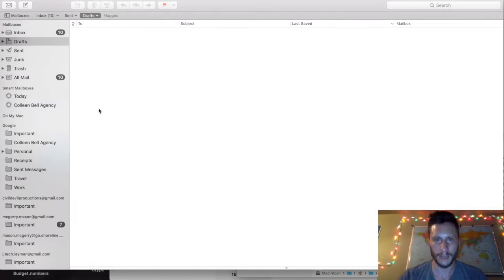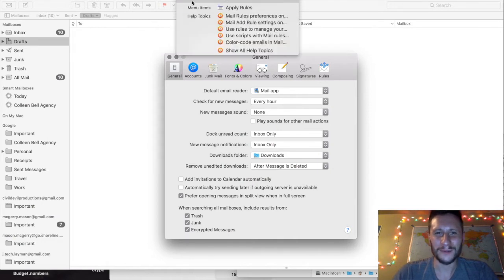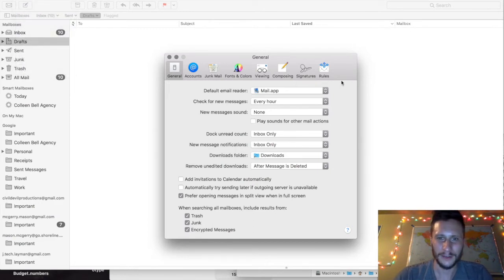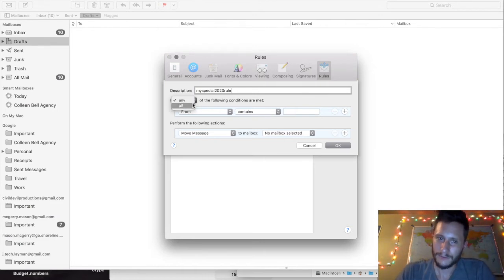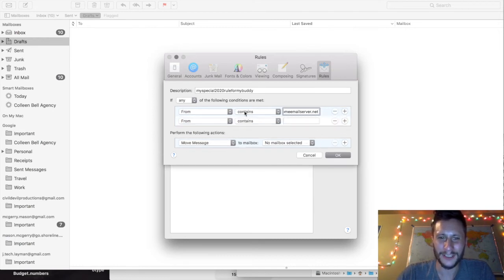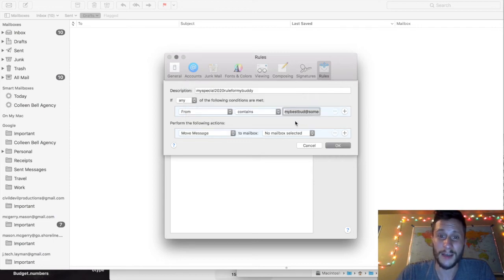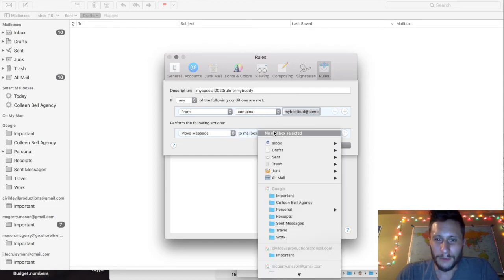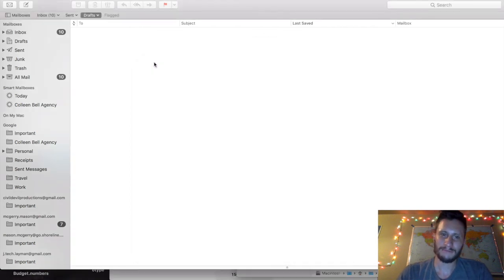MacOs Email Rules | How to Set an Email Rule | Apple Email App Rules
An explanation of setting email rules so you can better organize your inbox(s).